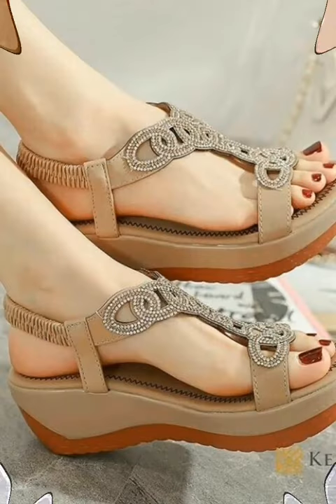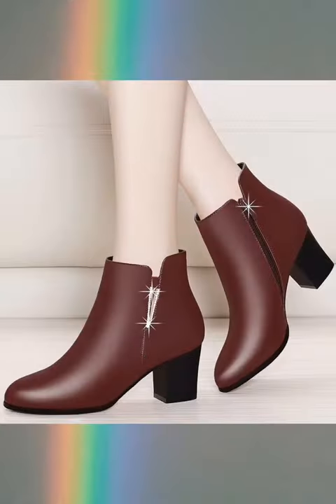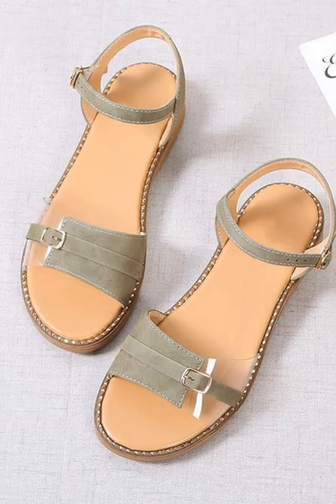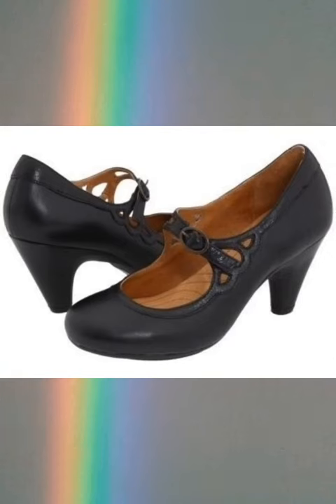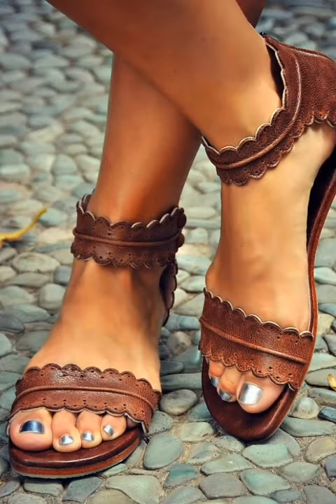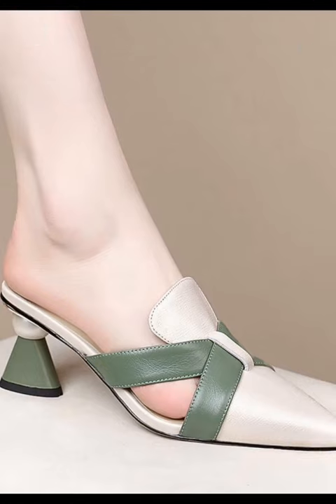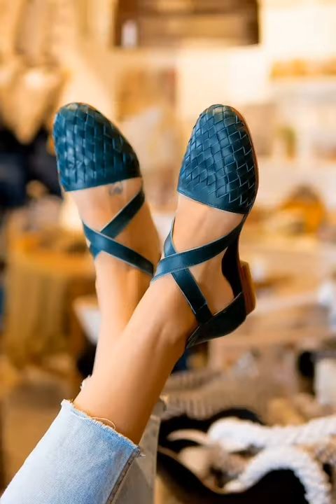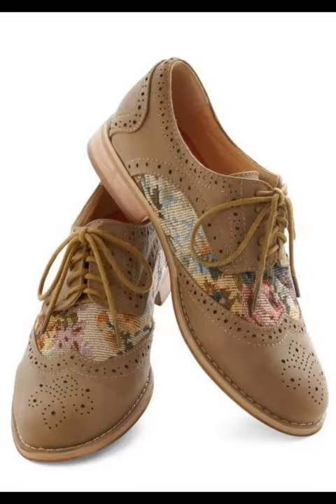2023 office Styles genuine leather sandals and shoes designs for women/ Comfortable office Shoes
2023 Office styles Genuine Leather Sandals and Shoes Designs For women/ comfortable office shoes